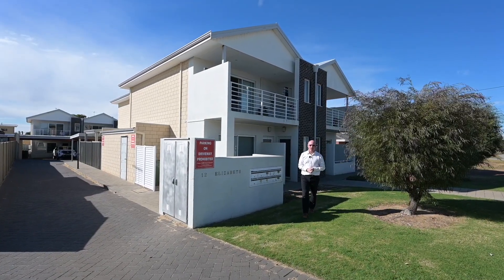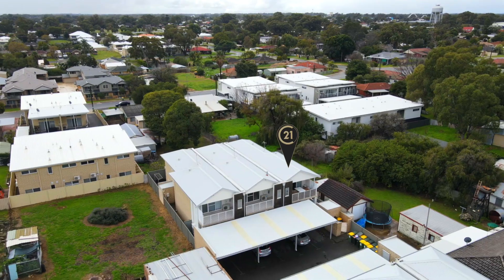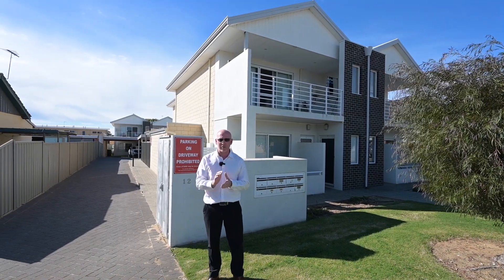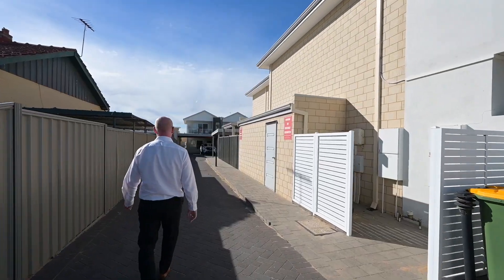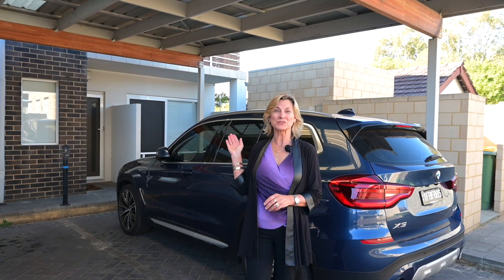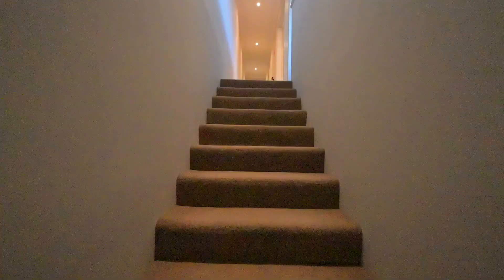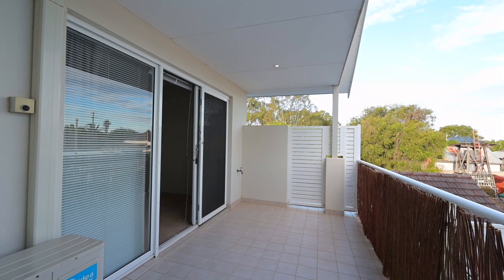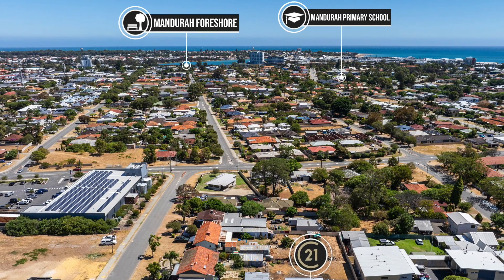10 12 Elizabeth St Mandurah - Just Listed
Situated in the heart of the Mandurah CBD, this upstairs, two bedroom, one bathroom modern apartment is situated in an ultra-convenient location. Walk to Aldi, the Forum Shopping Centre and Train station. All finished with a stylish and modern fit out that any discerning buyer will be happy to call home.
Quietly located on the second floor towards the back of the property, this apartment is perfect as a downsizer, first home buyer or investor. You would expect a rental return of $420-$440 per week in the current market. Plenty of room on the balcony for outside, summer entertaining or inside, and you can make use of the split system AC covering the living and kitchen areas.

Features include:
*  Two bedroom, one bathroom modern apartment
*  Open plan living with light and bright living areas featuring wood laminate flooring and plush carpeting
*  Fantastic kitchen featuring quality stainless-steel appliances, space for a dishwasher and side by side fridge
*  Modern, light window treatments
*  Freshly painted
*  Apartment offers undercover, off-street parking
*  Massive built-in robe in master bedroom and the second bedroom offers a small study nook
*  Strata Fee $760 per quarter
*  This type of property is highly sought after in today's rental market – great opportunity for investors!

Located in the heart of Central Mandurah this great lock and leave property would ideally suit investors, first time buyers or those seeking a convenient location to downsize and retire. The choice is yours. Contact the exclusive selling agents Dane Stanley & Sandy Martin to arrange your private viewing TODAY!!